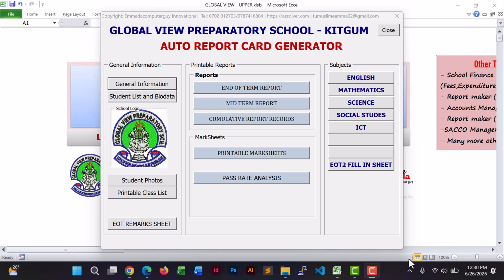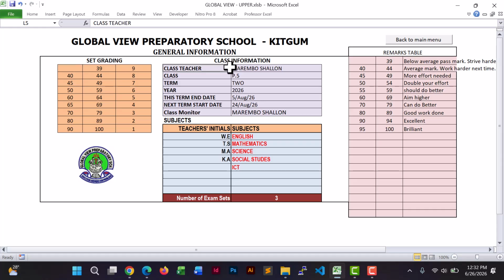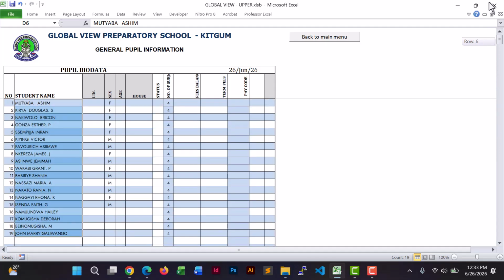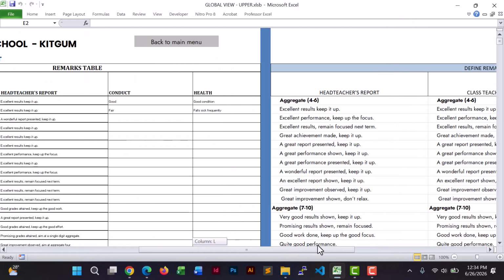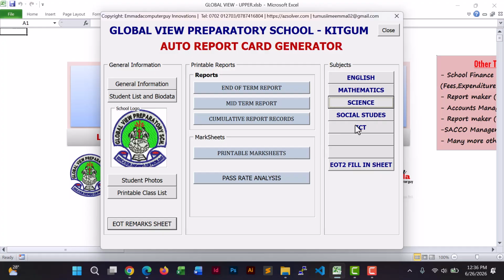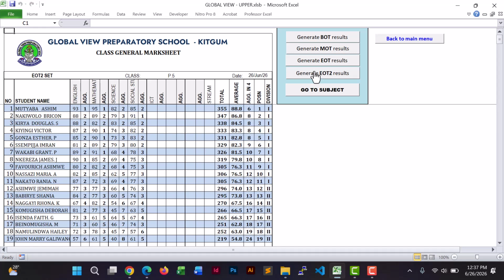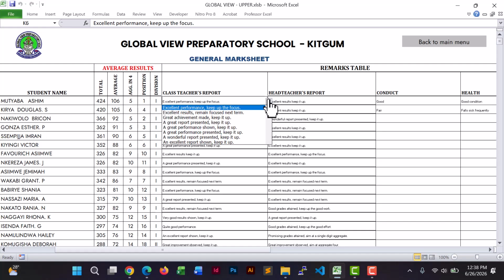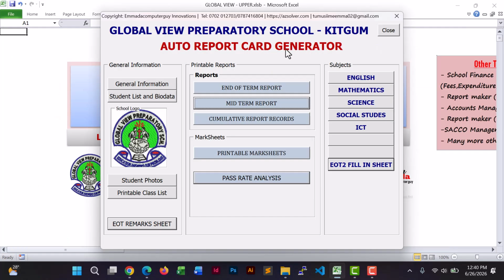How to Create an Automated Report Card Generator in Excel VBA | School Management System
Learn how to build a fully automated Report Card Generator in Microsoft Excel using VBA. In this tutorial, you'll create a professional School Management System capable of generating printable report cards, marksheets, pass-rate analysis, student biodata, and cumulative report.

Features Covered:

✅ Automated Report Card Generation
✅ Student Biodata Management
✅ Printable Marksheets
✅ Mid-Term and End-Term Reports
✅ Pass Rate Analysis Dashboard
✅ Subject Performance Tracking
✅ School Management System Design in Excel VBA
✅ Professional UserForm Interface

This tutorial is perfect for:
Teachers and school administrators
Excel VBA beginners and advanced users
Developers building school management systems
Students learning real-world Excel projects